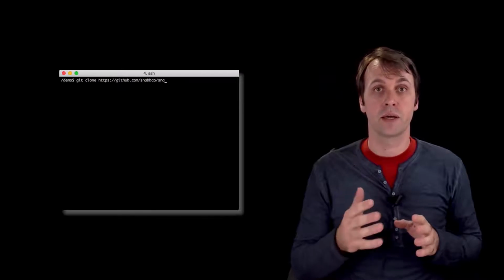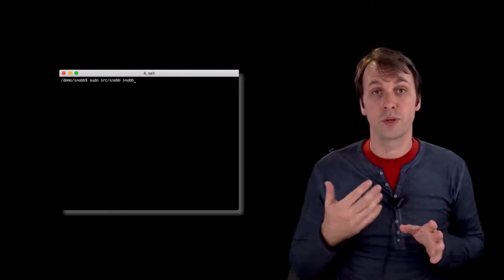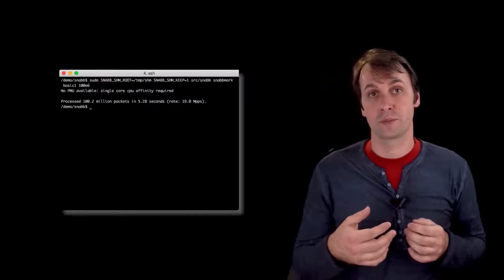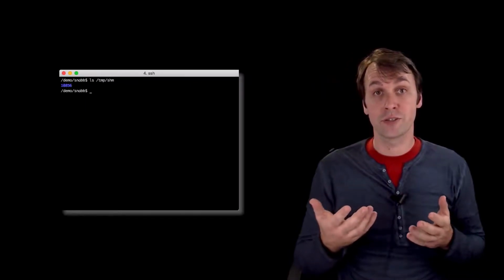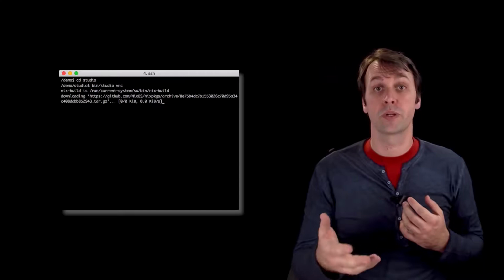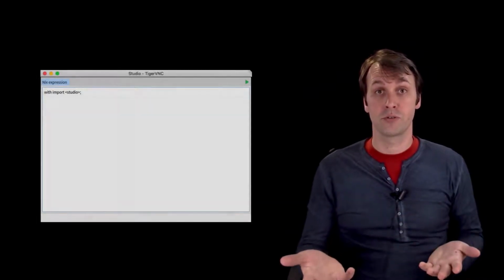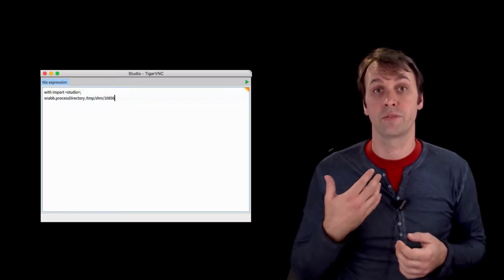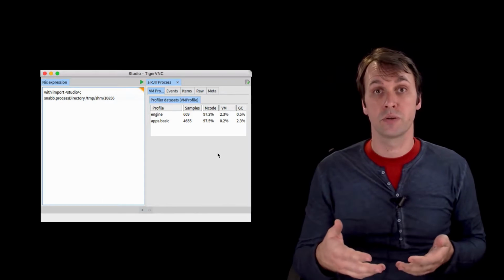How to load Snabb diagnostic data into Studio (Tutorial)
This tutorial shows you have to generate diagnostic data from a Snabb networking application and load it into Studio for interactive graphical inspection.

This is closely related to the way that RaptorJIT virtual machine data is loaded into Studio.

Note: Snabb and Studio both require Linux/x86-64.